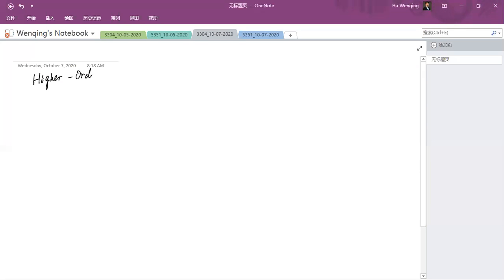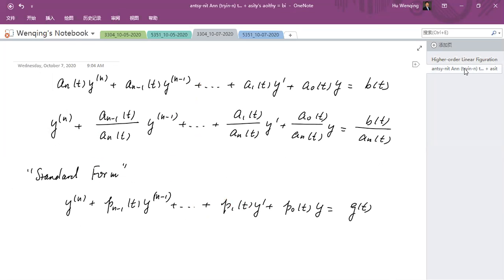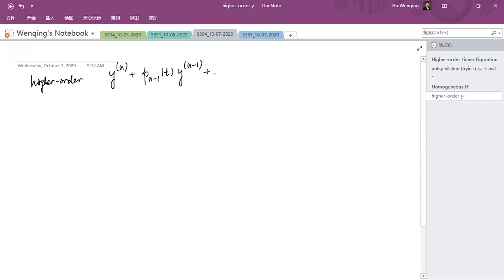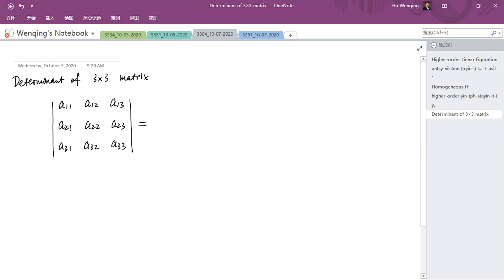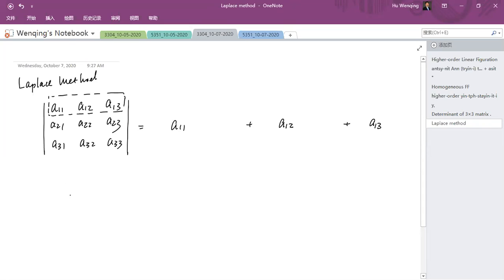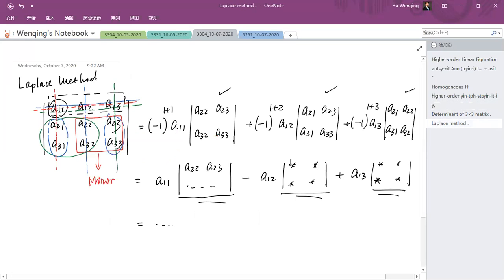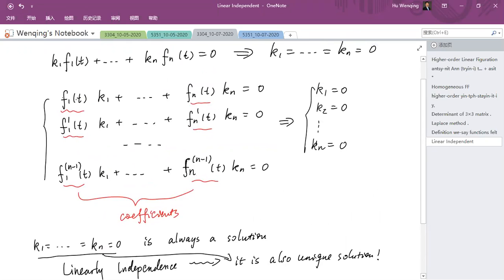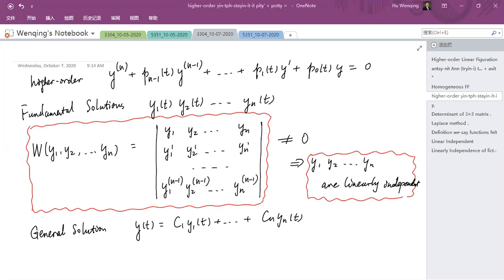ODE 17 Higher Order Eqs and Linear Independency